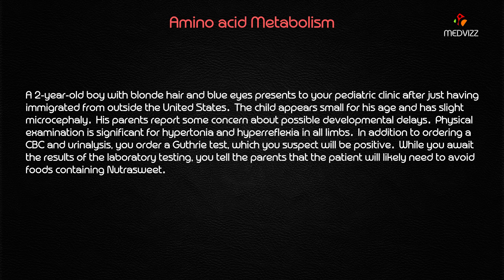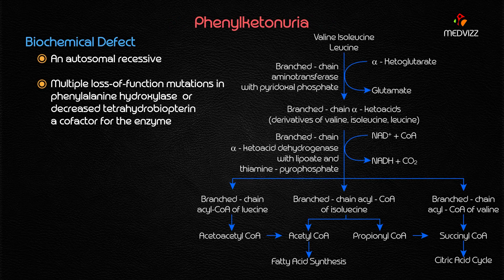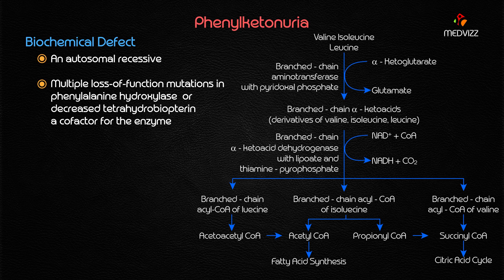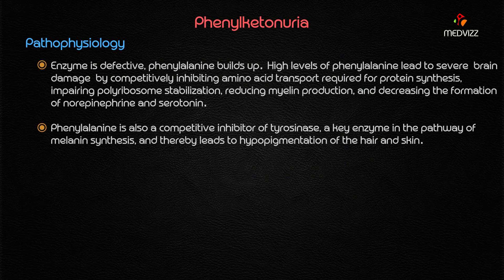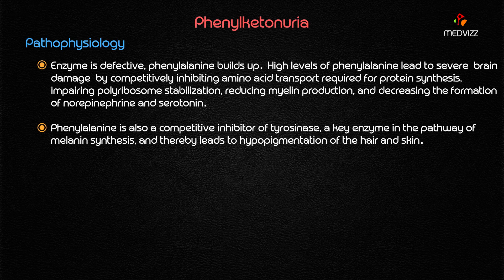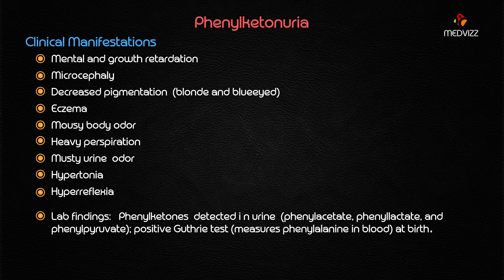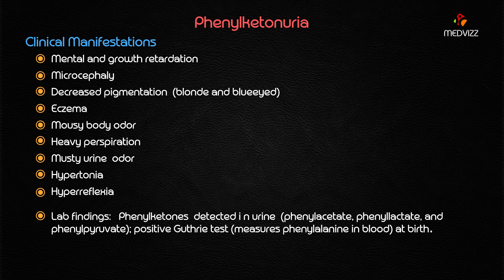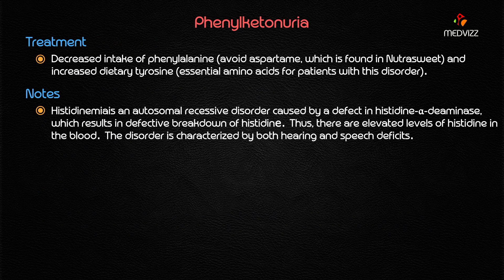Phenylketonuria (PKU) - Usmle step 1 Biochemistry webinar lecture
Phenylketonuria (PKU) is an autosomal recessive disorder of phenylalanine metabolism. PKU screening is now part of standard neonatal screening in most countries for inborn errors of metabolism. Accumulation of phenylalanine and its metabolites are thought to be responsible for the pathologies seen in PKU.

The untreated state is characterized by a constellation of functional and physical manifestations including intellectual disability, a characteristic bodily appearance, and neurological impairments. Intellectual disability worsens from early childhood to adolescence during brain maturation. Patients develop the classic triad of blond hair, blue eyes, and light skin usually by the second year of life. Atopic dermatitis may occur, and sclerodermatous changes limited to skin and connective tissue have been reported. Patients may also have neuropsychiatric abnormalities.